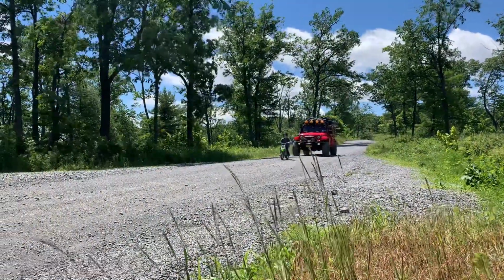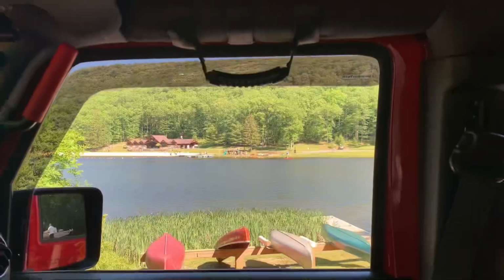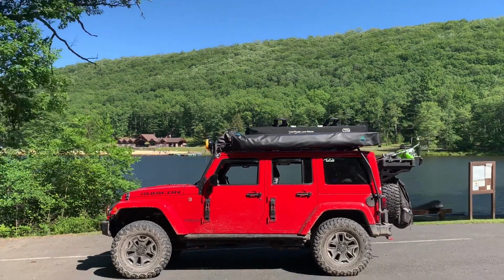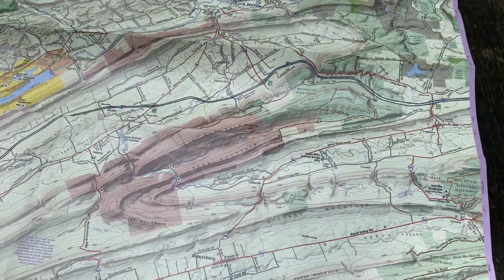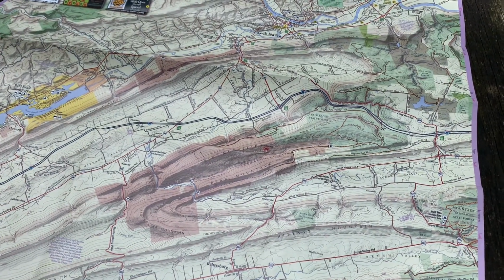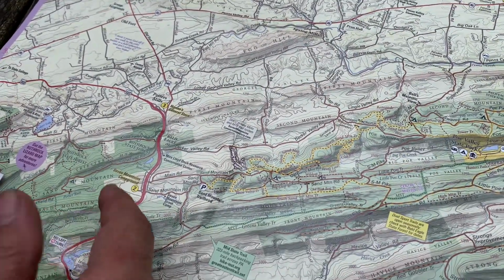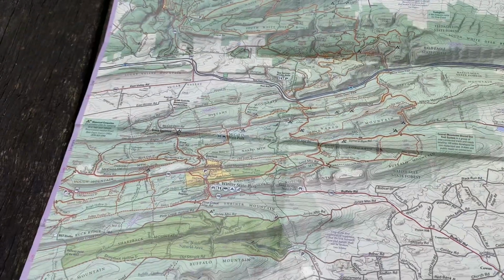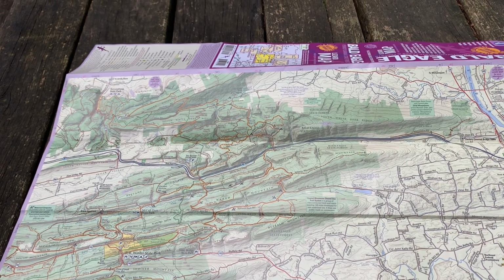Exploring Bald Eagle State Forest, PA- Off-Roading & camping